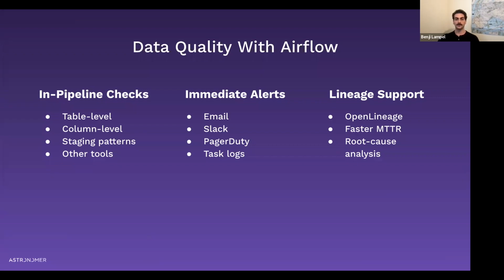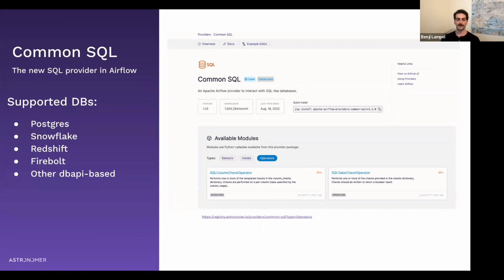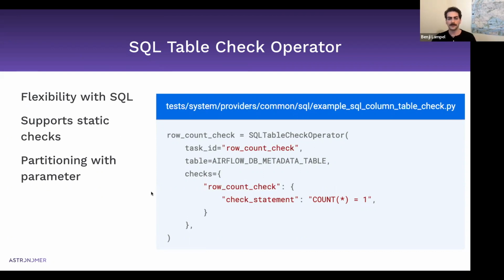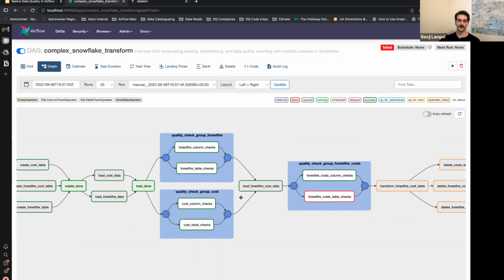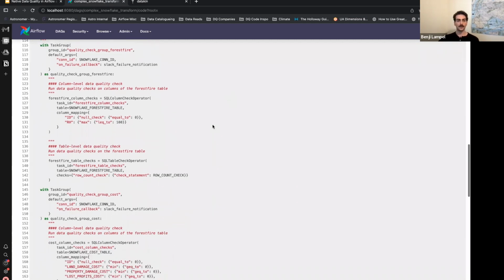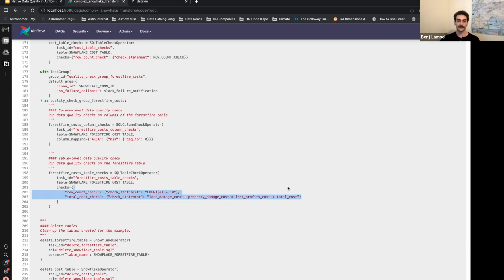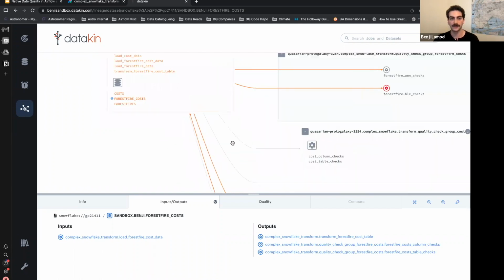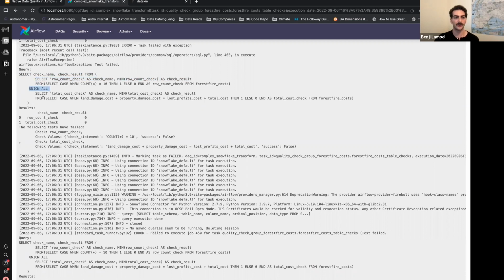Implementing Data Quality Checks in Airflow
Data quality is key to the success of an organization’s data systems. In Apache Airflow, implementing data quality checks in DAGs is both easy and effective. With in-DAG quality checks, you can halt pipelines and alert stakeholders before bad data makes its way to a production lake or warehouse.

In this webinar, we discuss the benefits of the Common SQL provider package, a consistent, easy-to-use, and versatile set of operators for implementing data quality checks in your pipelines. In particular, we focus on the SQLColumnCheckOperator and SQLTableCheckOperator, both part of the provider package, and how they can work with OpenLinage.

The webinar shows you how to effectively use SQL for data quality checks, and answers questions like:

-Why does the Common SQL provider exist and how does it work?
-How do I implement column-level and table-level checks in my DAGs?
-How does the Common SQL provider operate with OpenLineage?

All of the sample code shown in this webinar can be found in this repo.